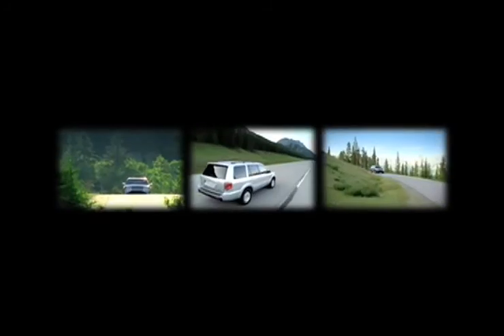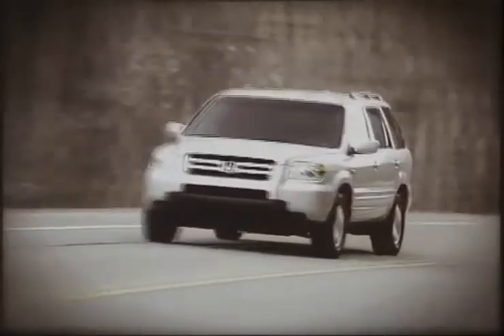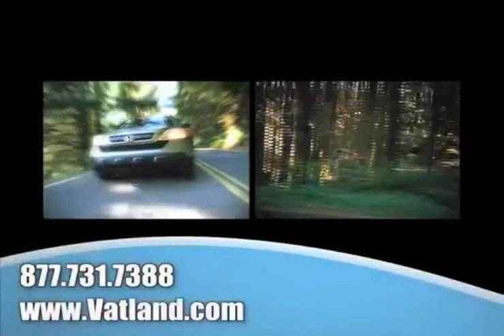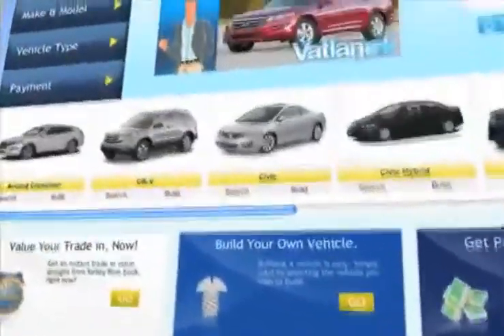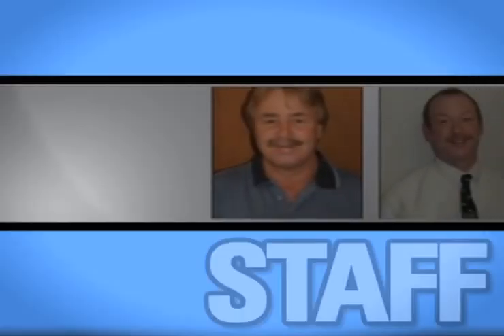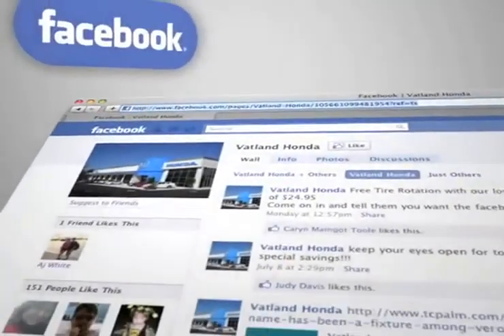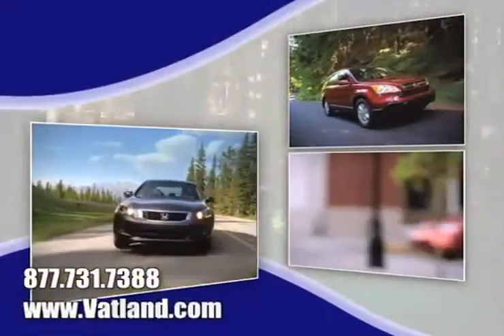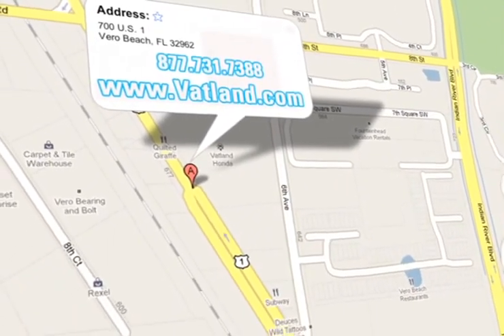Vero Beach FL - Honda Sale On a Pre-Owned Honda Pilot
When buying a vehicle, theres one thing to consider: Price. For the best selection of affordable Honda vehicles in Vero Beach, FL, come to Vatland Honda. If you want all the performance of a new Pilot but want a more economic choice, check out a pre-owned Pilot instead. To find out more about auto financing call If you live in Pt. St. Lucie or Ft. Pierce youve got to come to Vatland Honda for your next pre-owned vehicle.